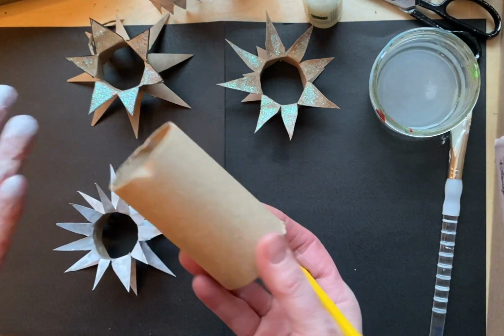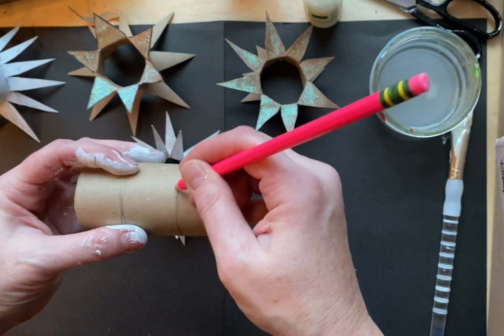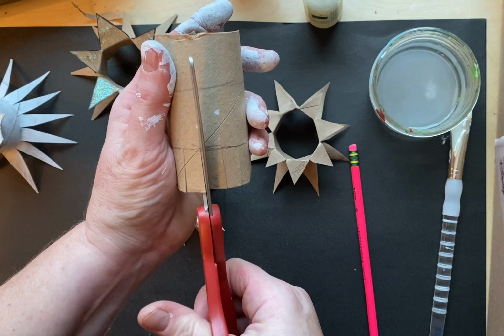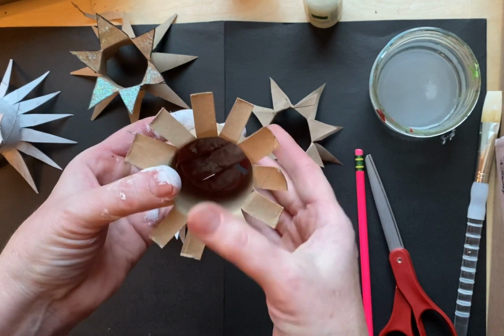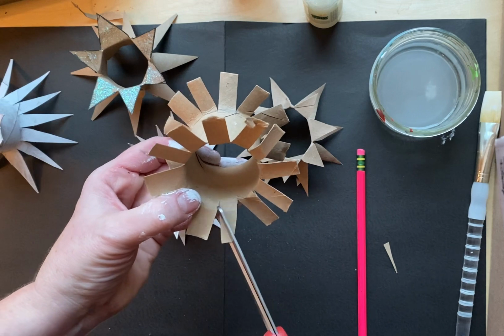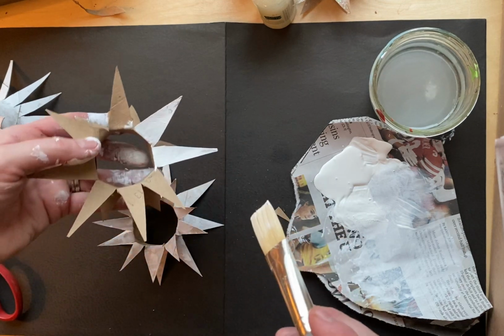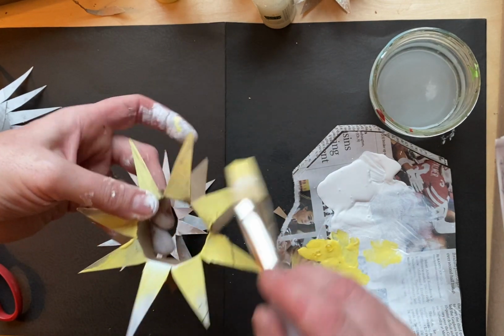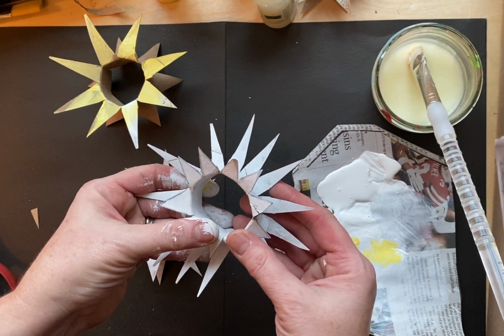Paper Stars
Mrs. Mozingo's YouTube Channel